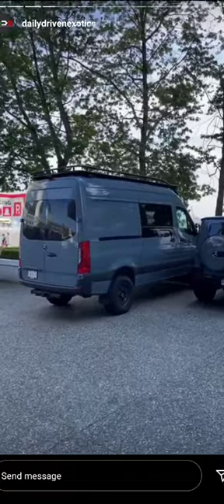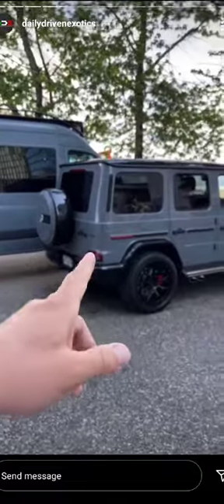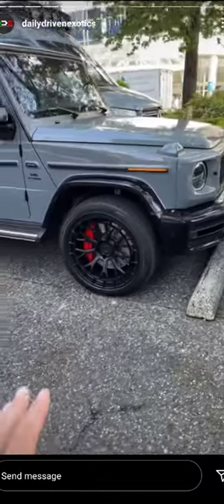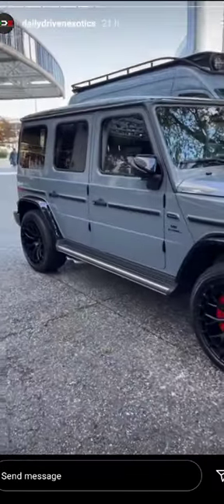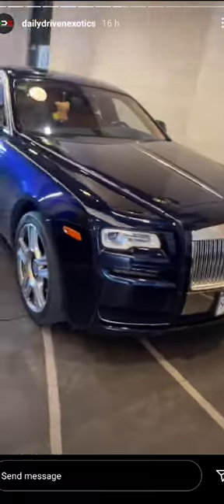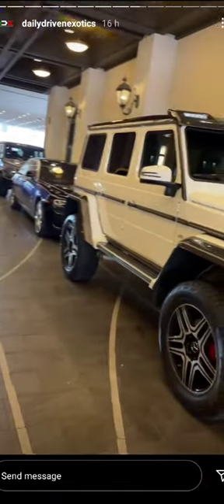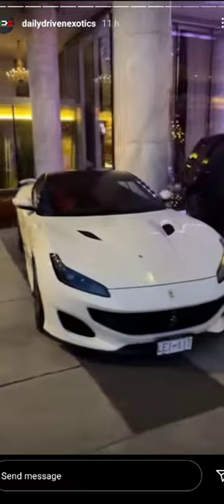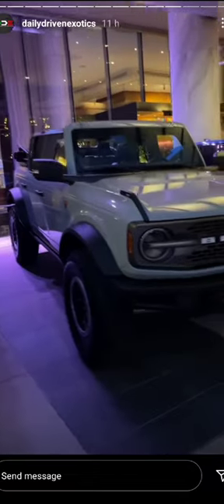DDE G63 NARDO GREY SHORT UPDATE!!